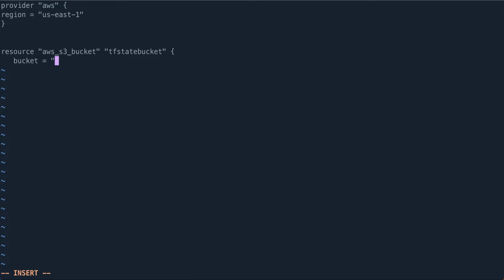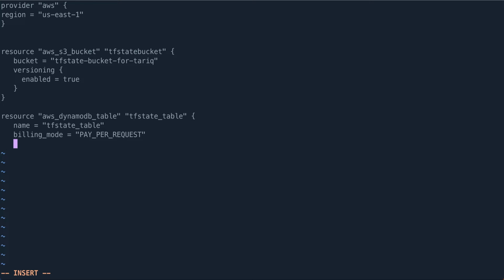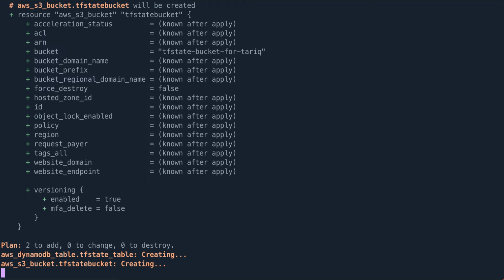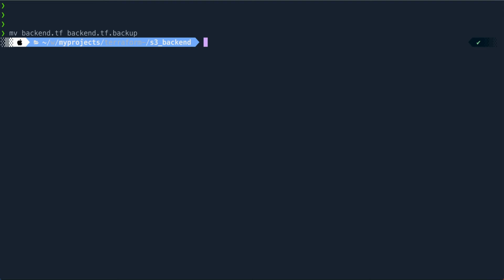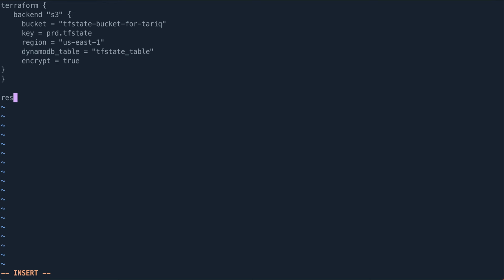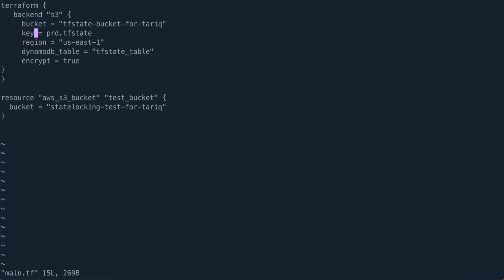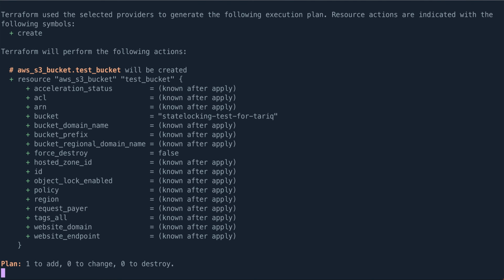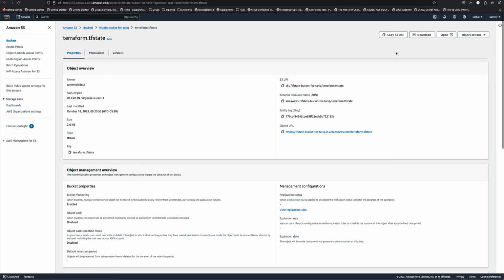Deep dive in Terraform state locking with S3 and dynamodb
Welcome to our comprehensive tutorial on utilizing Terraform's state locking mechanism using Amazon S3 and DynamoDB! If you've been looking for a way to ensure consistency and prevent concurrent state modifications, you're in the right place.

📋 In this video, we will cover:

Basics of Terraform State - Understand why state management is crucial in Infrastructure as Code (IaC).
Introduction to State Locking - Discover the importance of locking and how it can prevent potential infrastructure mishaps.
Setting up Amazon S3 - A step-by-step guide on configuring your S3 bucket for Terraform state storage.
Integrating DynamoDB for Locking - How DynamoDB can act as a powerful locking mechanism to ensure only one Terraform operation is executed at a time.
Hands-On Demo - Watch us set up a real-world example and handle various scenarios that showcase the efficiency of state locking.
Best Practices - Tips and tricks to ensure your Terraform projects remain safe and manageable.

What are terraform providers and how to use them?
How to structure a new terraform project?